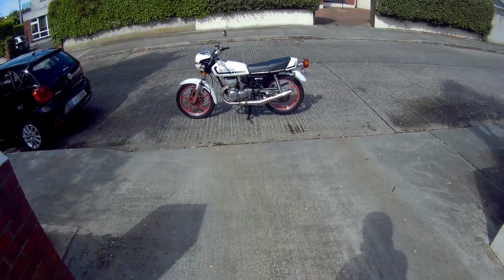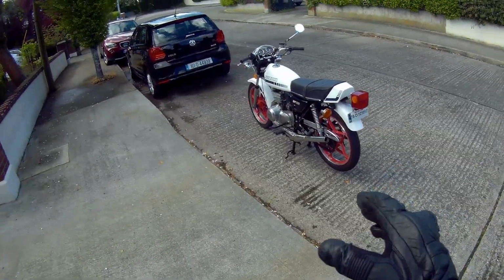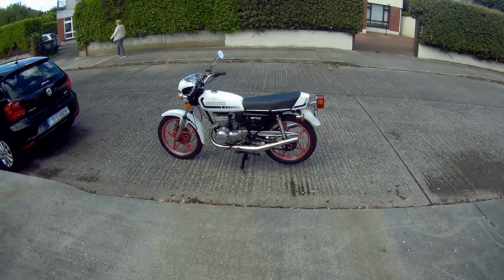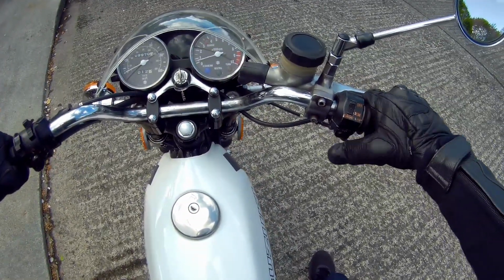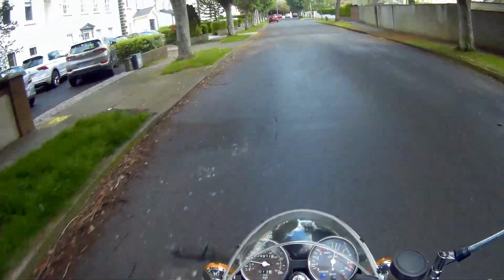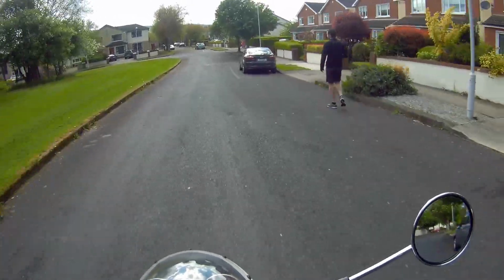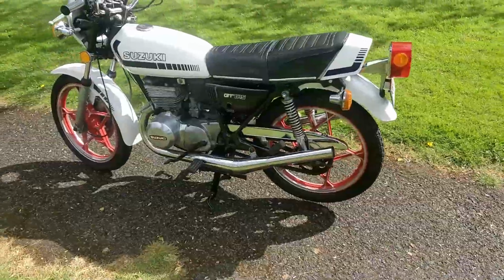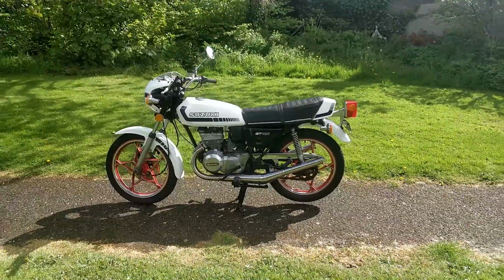1978 Suzuki GT185 - your childhood dream! 1978 Suzuki gt185 review!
1978 Suzuki GT185 - your childhood dream! 1978 suzuki gt185 review!
This was my fathers child hood dream to own this motorcycle back in the 1970's and so over 35 years later he made that reality also styling the bike exactly how he would have wanted it back in the day!

Also sorry about the abrupt end! Video cut out on me!!

My Gear